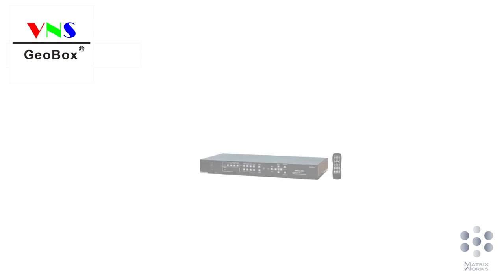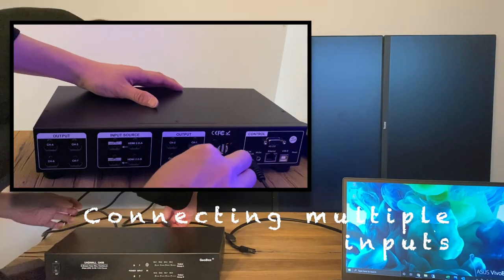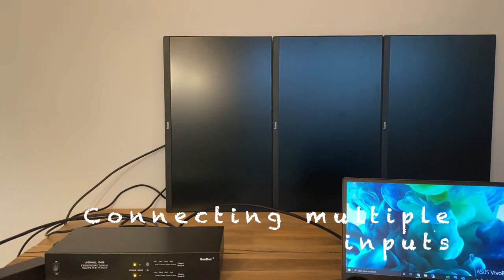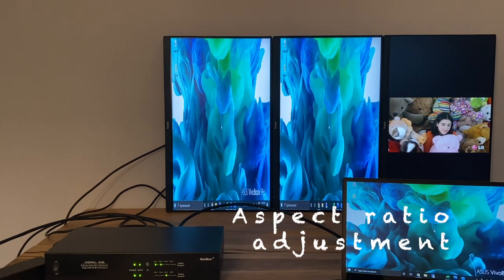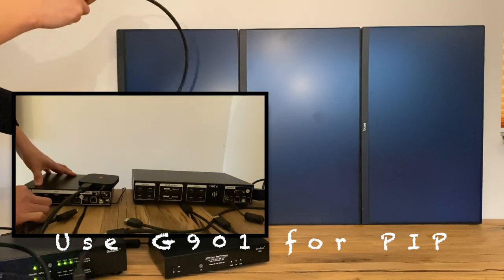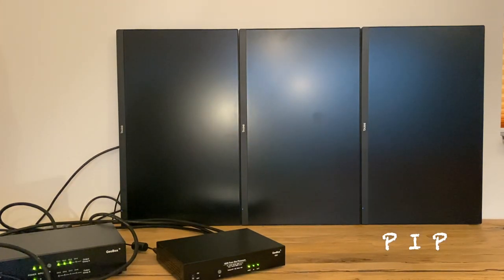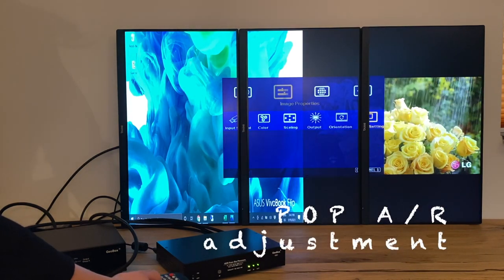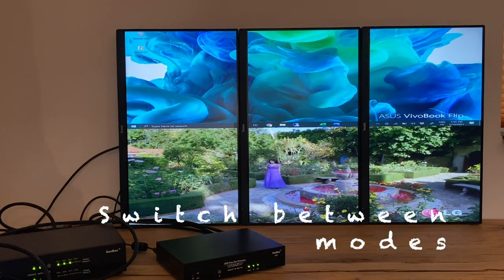G40x video wall control demo - HD 1080p